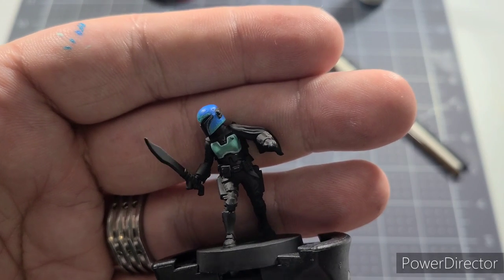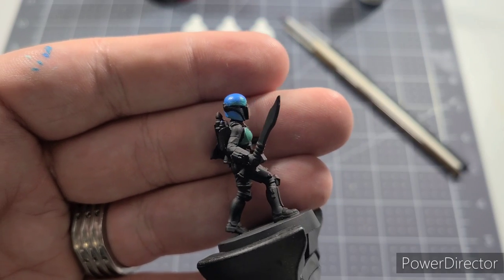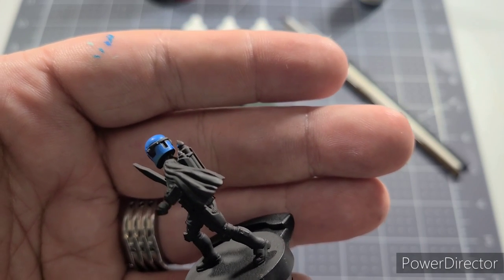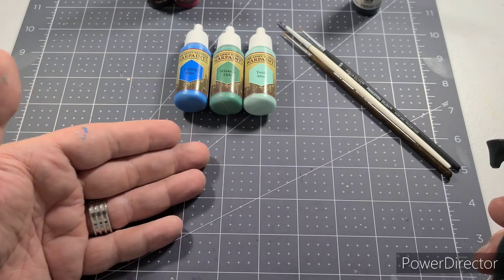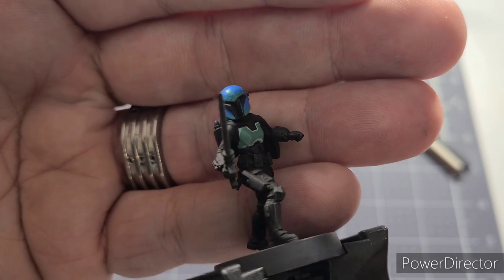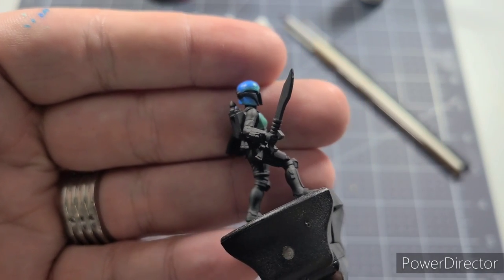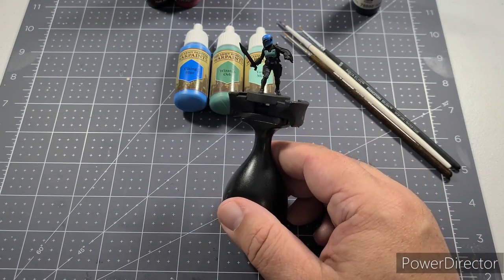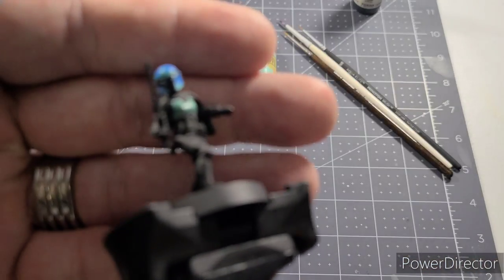Army Painter delivery from Wargames Delivered.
Received my package from the amazing Wargames Delivered promotion of Army Painter pots!

Be sure to check out both Wargames Delivered and The Army Painter.